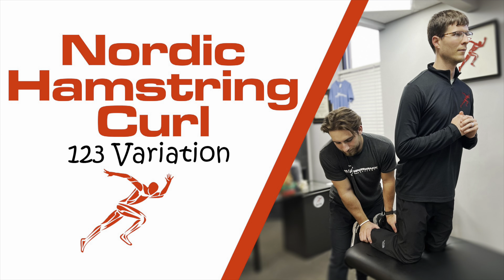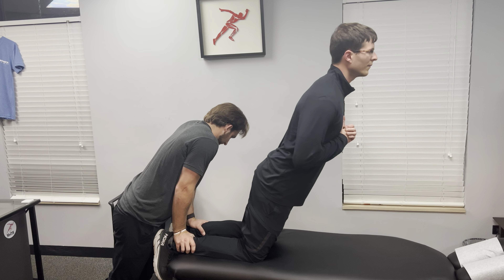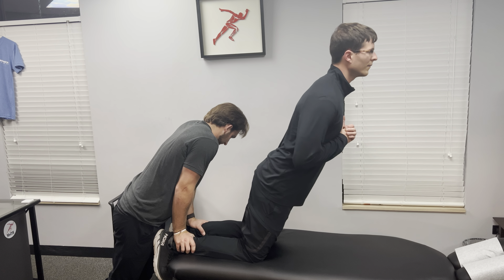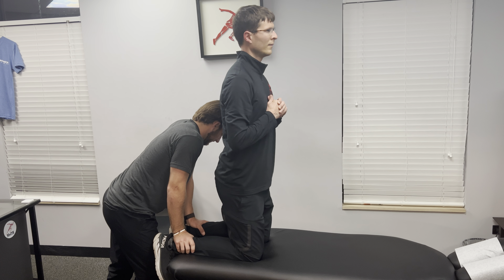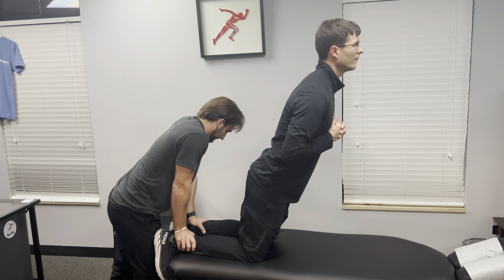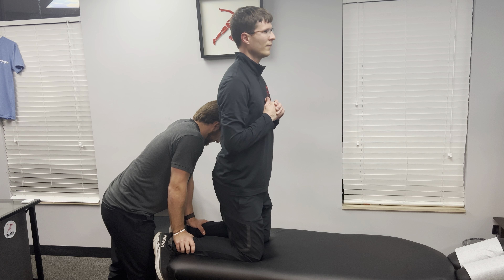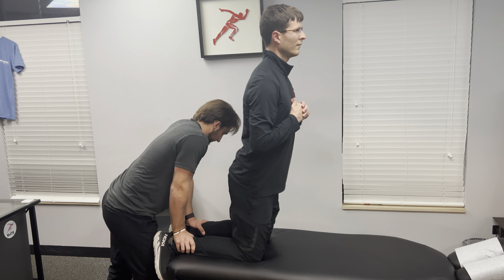Nordic Hamstring Curl | 123 Variation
In this video, you will learn how to do a 123 variation of the Nordic hamstring curl exercise by Dr. Brian Damhoff.

1. Start in a kneeling position with your ankles secured
2. Go forward in a slow and controlled manner as far as you and come back to the original starting position without falling for the first two
3. On the third one, go forward until you fall
4. Repeat the 123 cycle

In the starting position, you can lean forward slightly into hip flexion. But if you do, you need to maintain that same hip angle. If you don’t have a partner to secure your ankles, you can get creative and use a couch or a barbell or any other alternative to secure them although you’ll find that it does work best with a partner to hold the legs.